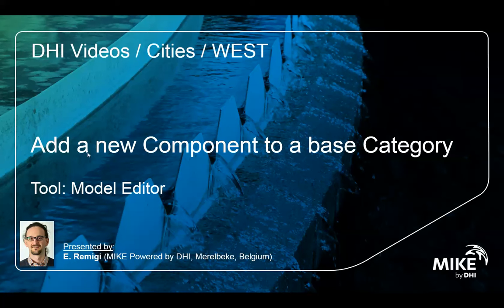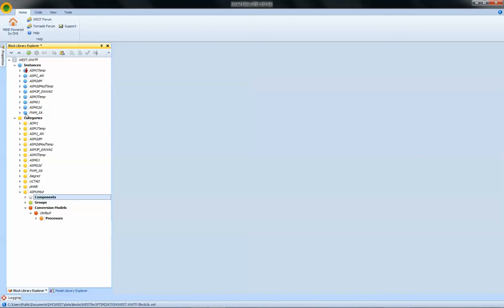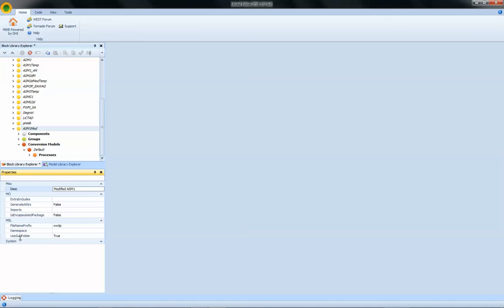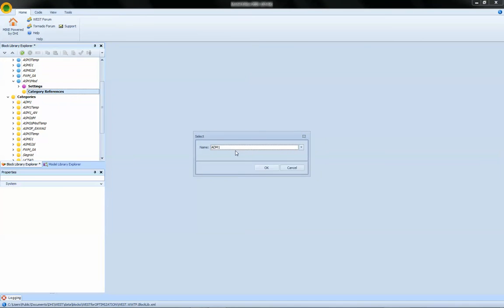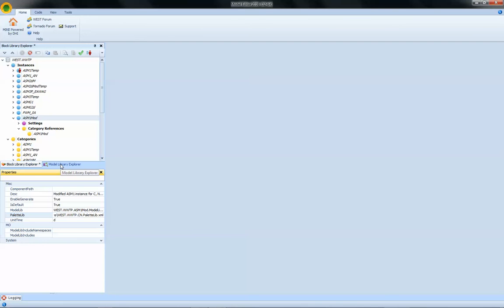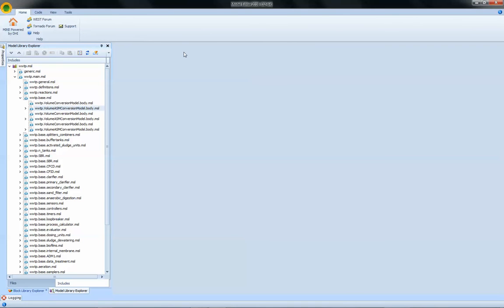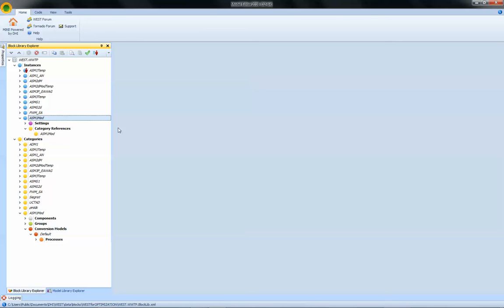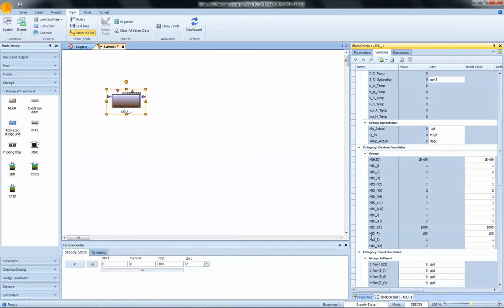Add a new Component to a Category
This video guides you through the procedure of adding a new soluble, non-reactive component to a state vector of an Instance, e.g. ASM1, using the WEST Model Editor.
The library in the example is written in MSL (WEST rel.2017).
This example is of practical interest as a soluble, non-reactive species is what is used in tracer tests (see a separate video).